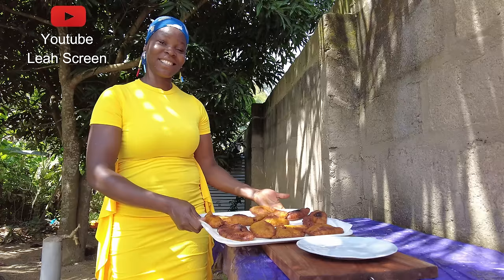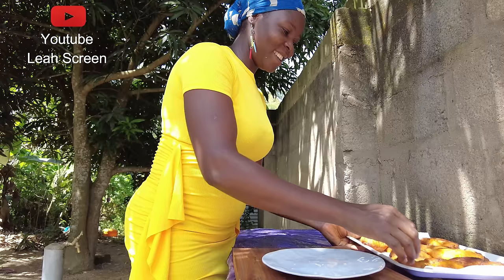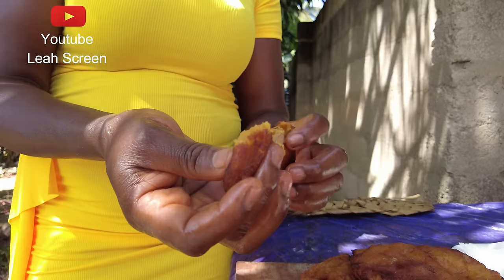Cooking Recipe & Plantain Fish Pie Recipes...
This video is about making a delicious plantain fish pie using ingredients like plantain, corn starch, bell pepper, seasoning cube, salt, flying fish, and groundnut oil. The pie is shown to be hot and yummy, and the host ends by mentioning that the next video will be about preparing Nigerian stew.

- 🍌 The main ingredients for the plantain fish pie are plantain, corn starch, bell pepper, seasoning cube, salt, flying fish, and groundnut oil. This combination promises a delicious snack.
- 🌶️ The video showcases the use of bell pepper and blended pepper to add flavor and spice to the pie.
- 🥘 The preparation process is not detailed in the script, but it is clear that the host will guide viewers through the steps in the video. This keeps the audience engaged in the cooking process.
- 💕 The host emphasizes the importance of subscribers, viewers sharing the video with their friends and families, and leaving comments. This highlights the desire for audience interaction and engagement.
- 🌟 The final result of the plantain fish pie is shown to be hot, delicious, and visually appealing. This creates anticipation and desire in the viewers to try the recipe themselves.
- 04:15 💕 The closing message encourages viewers to subscribe, share, and comment, indicating the importance of building a community and increasing the video's reach.
- 👩‍🍳 The host hints at future content by mentioning the next video will be about preparing Nigerian stew, keeping viewers interested and looking forward to what will come next.

00:00 🌟 Introduction and gratitude to viewers

00:30 🍌 Ingredients for plantain fish pie

01:15 🐟 Showing the boiled flying fish

02:00 🌶️ Ingredients like corn starch and bell pepper

03:00 🥘 Preparation of the snacks

04:15 💕 Encouragement to subscribe, share, and comment

05:00 🌟 Presentation of the delicious hot plantain fish pie

list of ingredients and measurements

4 pieces of ripe plantain
1 cup of corn starch flour
2 pieces of bell pepper
1/4 spoon of salt
1 cube of seasoning
2 pieces of flying fish (boiled)
1/2 liter of groundnut oil

- @leahscreen COOK ALONG WITH ME 5 IN 1 VEGETABLE SOUP